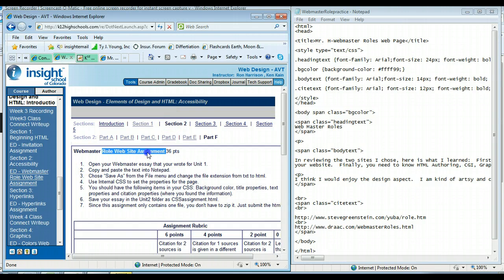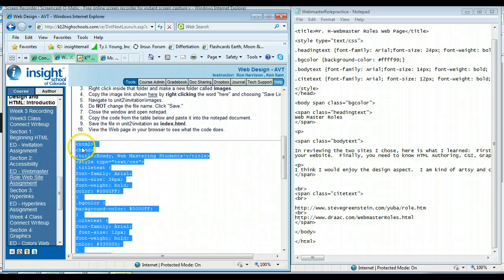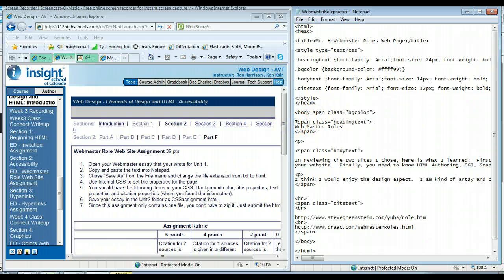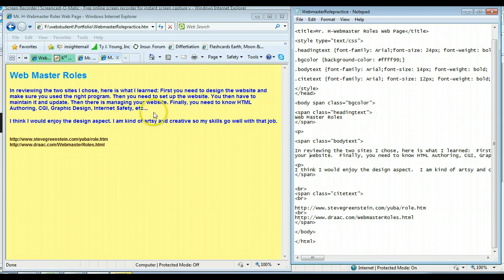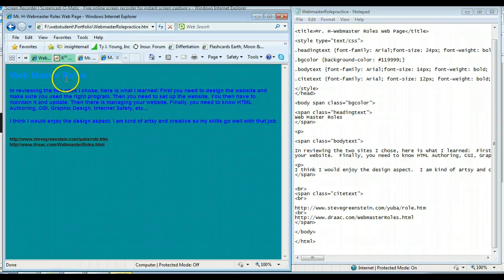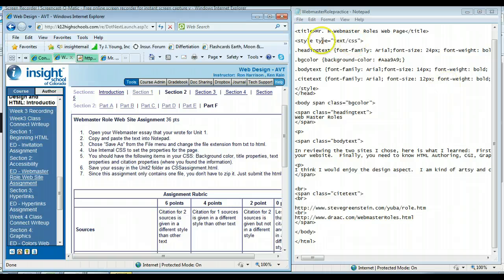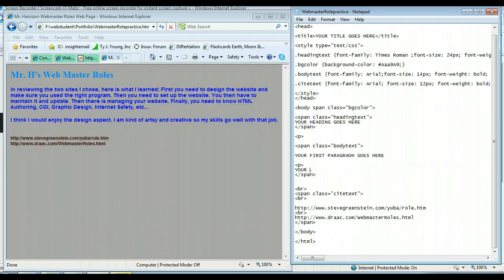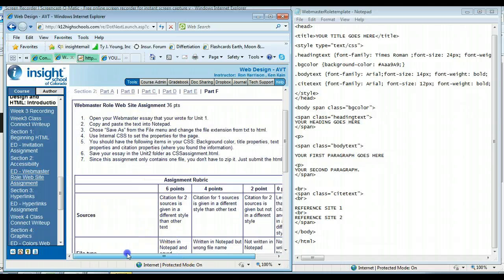Web Design Web Master Role Web Page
Web Master Role Web page directions